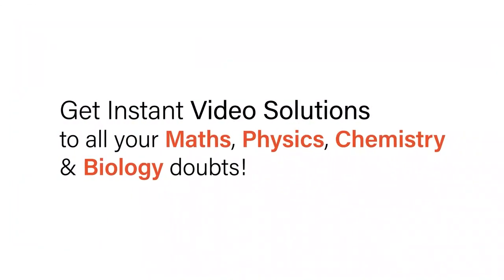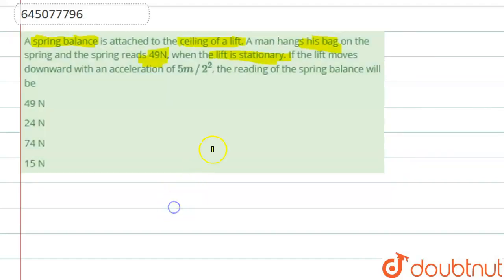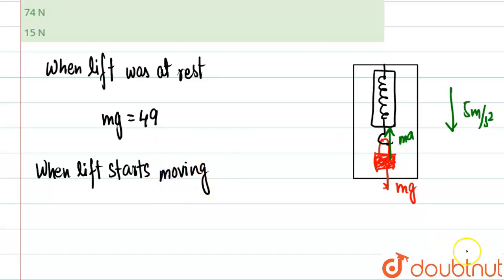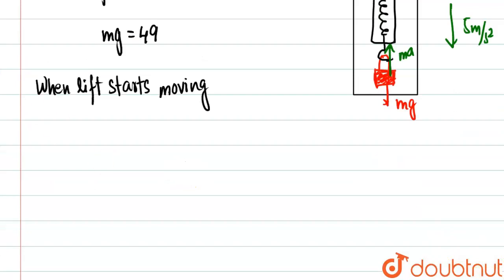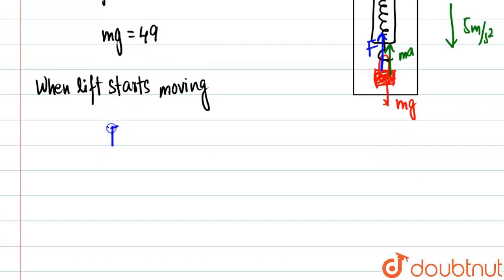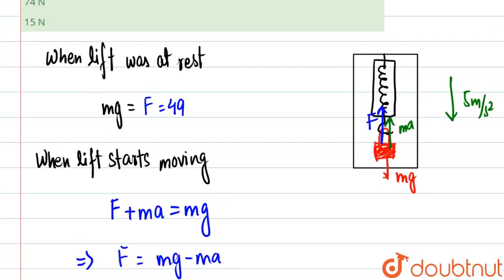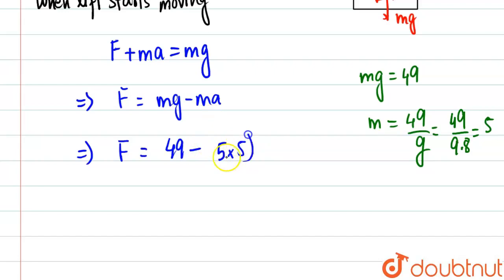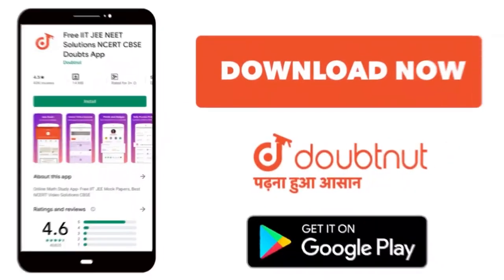A spring balance is attached to the ceiling of a lift. A man hangs his bag on the spring and the...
A spring balance is attached to the ceiling of a lift. A man hangs his bag on the spring and the spring reads 49N, when the lift is stationary. If the lift moves downward with an acceleration of 5m//2^2, the reading of the spring balance will be
Class: 12
Subject: PHYSICS
Chapter: NTA NEET SET 100
Board:NEET

👉 Have Any Query? Ask Us.